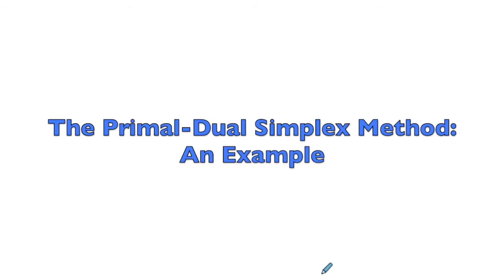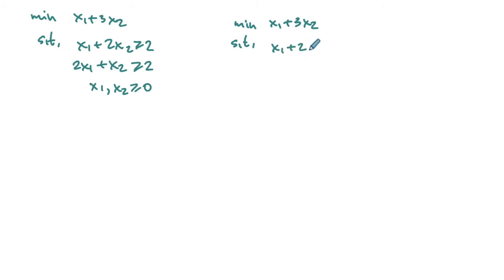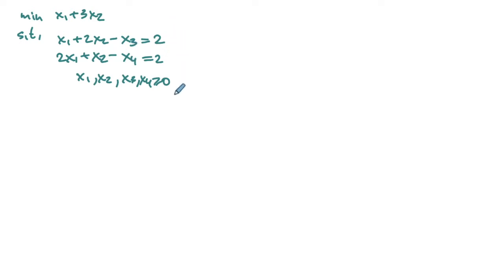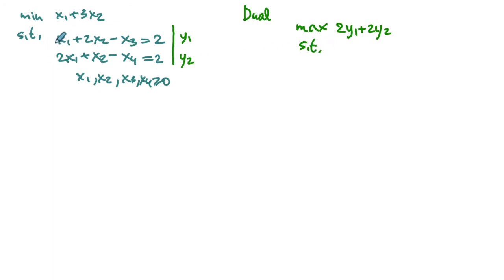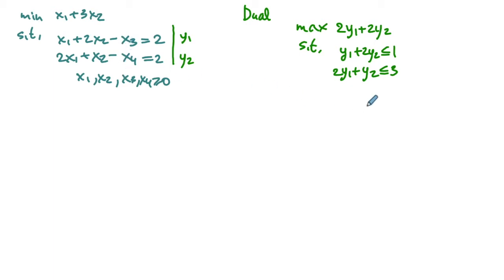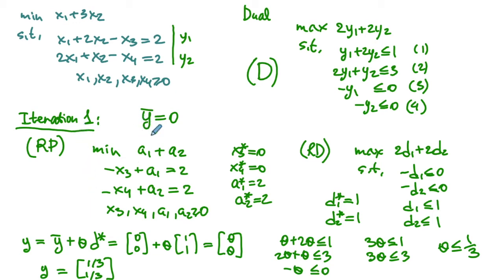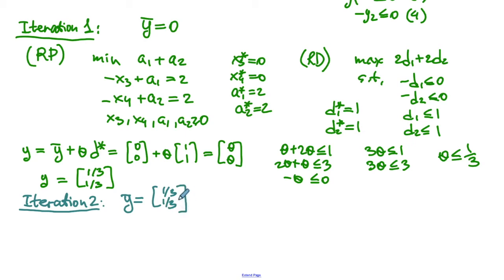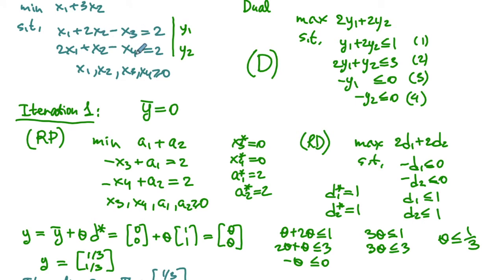The Primal-Dual Simplex Method: An Example